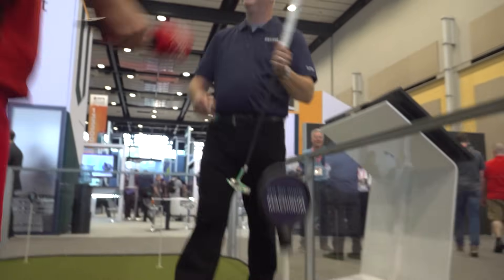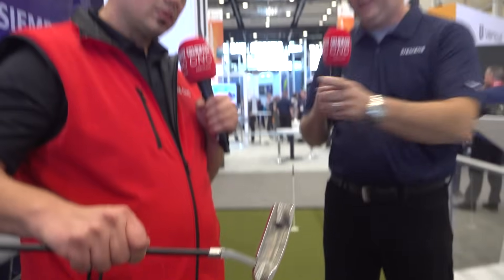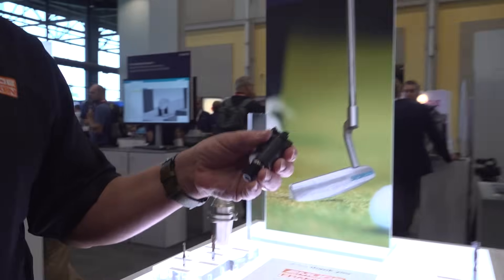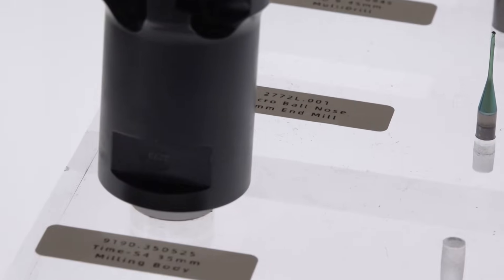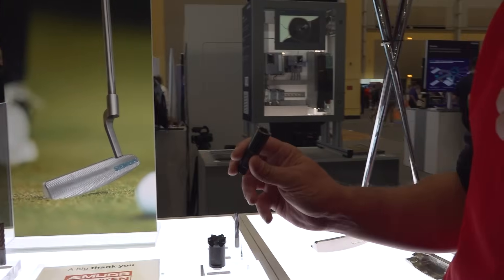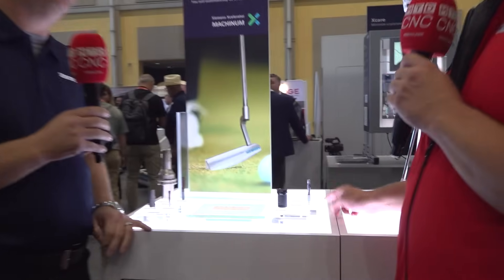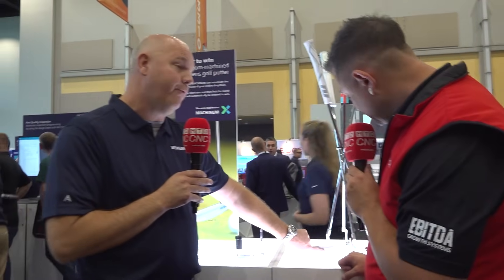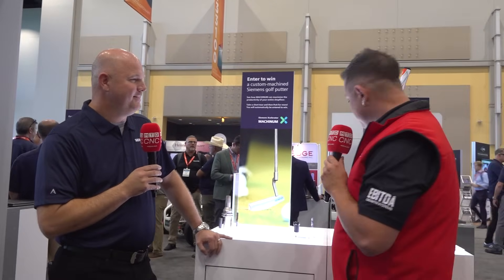How did they create this amazing custom-machined golf putter?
When companies like Siemens and Emuge-Franken join forces, we get to see some jaw-dropping results of their combined technology and tools!

This special golf putter is an example of the beautiful profile and custom machining you can achieve using Emuge-Franken tools with Siemens’ programs.

Join MTDCNC’s Arthur Field for a chat with Chris Pallack of Siemens and Kent Hohensee of Emuge-Franken because if you missed this year’s IMTS, here’s a closer look at the innovation and fun that these two partners brought to the show!